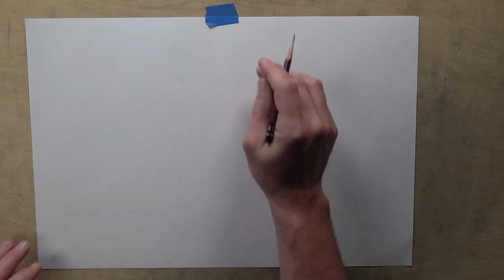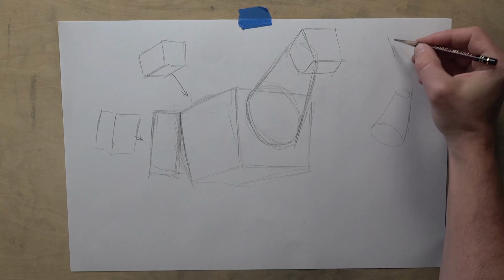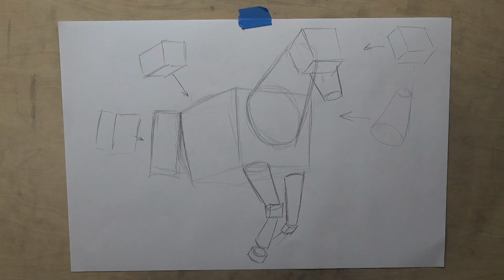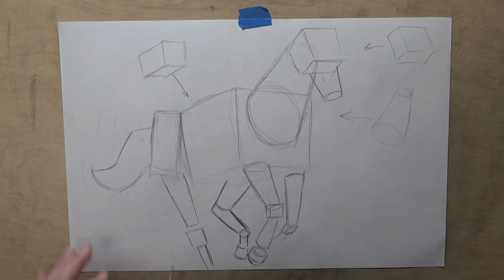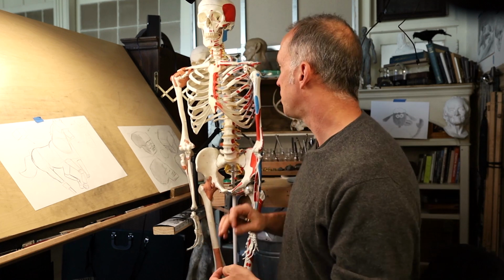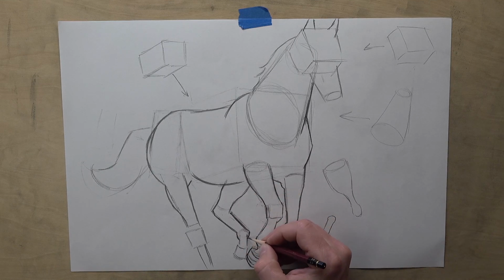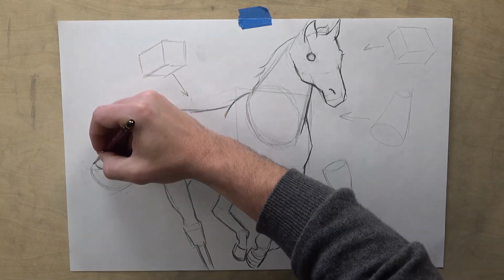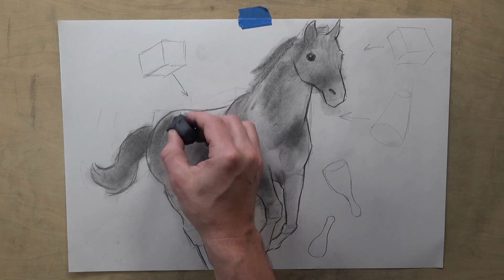"How To Draw a Horse Running" Step by Step Realistic Drawing Instruction | Homeschool Art Curriculum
Learn How To Draw A Realistic Running Horse, with clearly narrated instruction so you can easily follow our step by step tutorial.  A gifted teacher and award winning artist, Kevin McEvoy has a unique gifting in both creating art and in communicating these concepts to students.

Homeschool art curriculum specifically designed for Middle School & High School Online Art Curriculum for Homeschoolers to learn “How to Draw” Realistic pieces of art. We offer Art Lessons Classes that are “Step by Step” for homeschooling students who are interested in Learning “How to Draw” classically from what they see around them.

✏️❤️ TOOLS I USED FOR THIS DRAWING
-Graphite Pencil if you have or a regular #2 pencil

🔔 ENROLL for FREE on our website to participate in these FREE weekly livestreams, and also to receive advanced notice of our FREE weekly drawing tutorials

🔔 Click the following learn to learn more about our website's homeschool art curriculum, broken down into easily digestible 20 minute videos

We love seeing your artwork! There are two ways:

- For FREE you can tag us on Instagram, and we will upload your artwork to our stories

- We have a wonderful online art gallery forum, where students from all over the world upload their artwork, it is a wonderful opportunity to see work from homeschool art students ranging from Australia, to England, to New York, to Uganda! All work is curated by our moderator, and so the content is all safe and approved by us. to learn more.

ClassicalArtAtHome.com has an IHIP guide to satisfying requirements for Junior High and High School Students, fulfilling Fine Art credits.